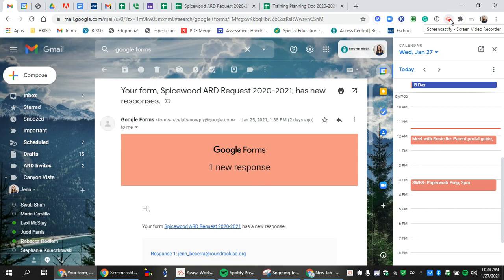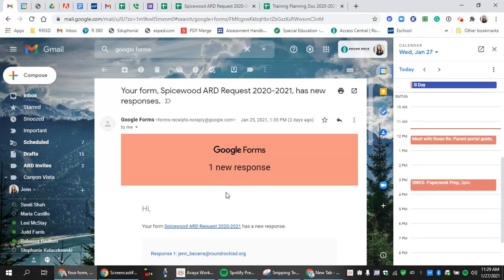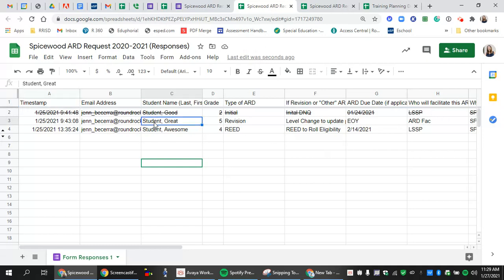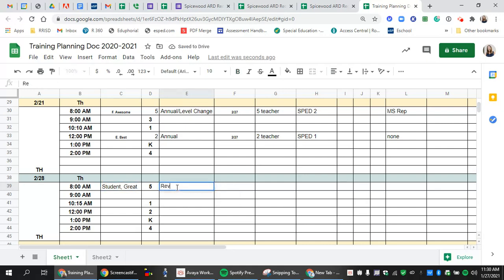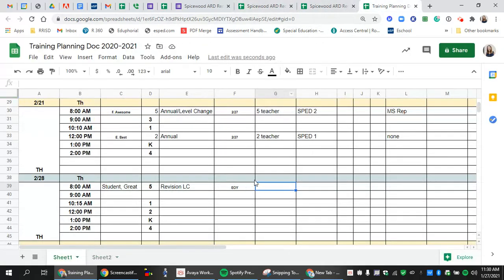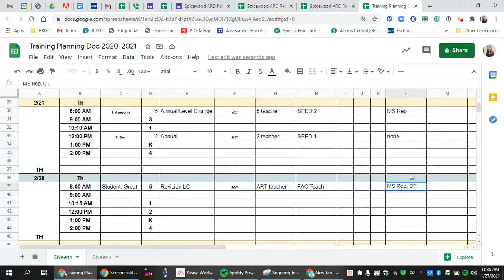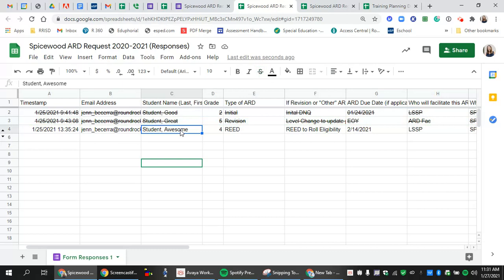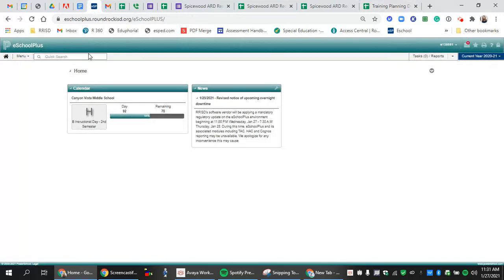ARD Request Form to Planning Doc